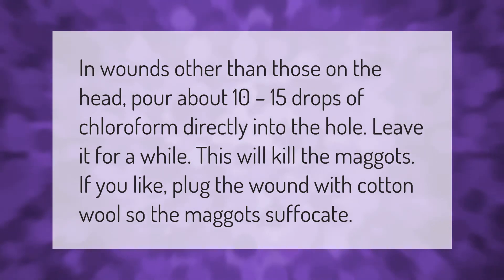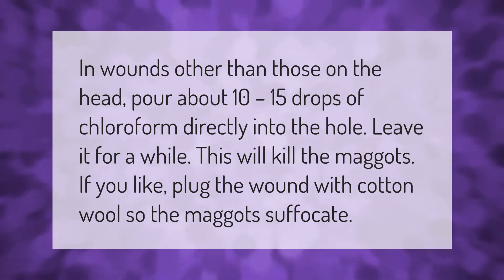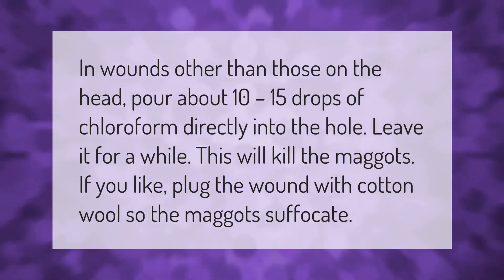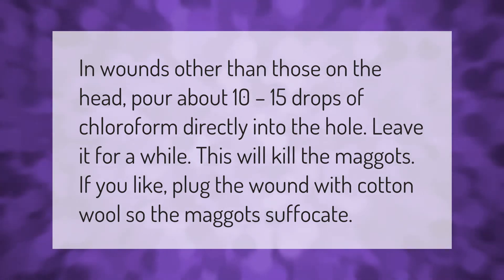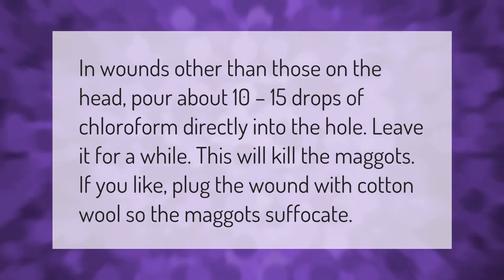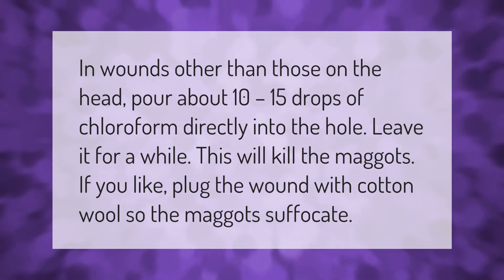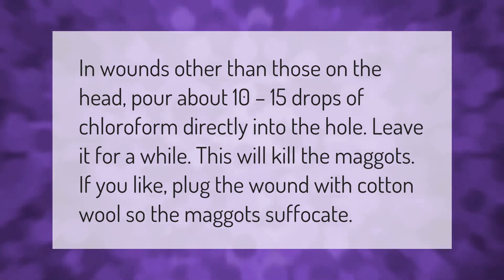How do you kill maggots in a wound?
00:00 - How do you kill maggots in a wound?
00:34 - What is the best way to kill maggots instantly?

Laura S. Harris (2021, January 9.) How do you kill maggots in a wound?
    AskAbout.video/articles/How-do-you-kill-maggots-in-a-wound-204212